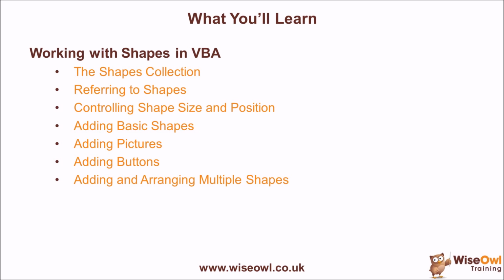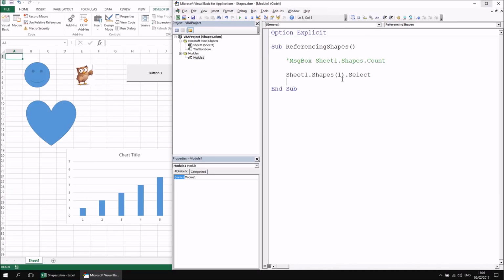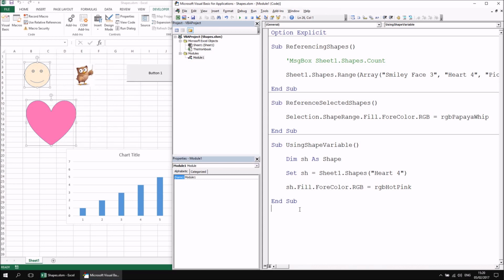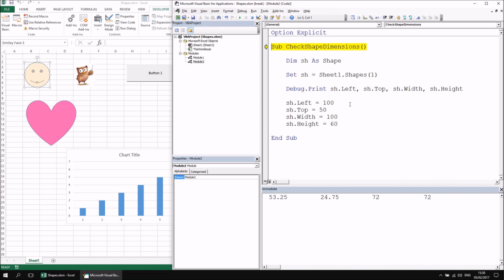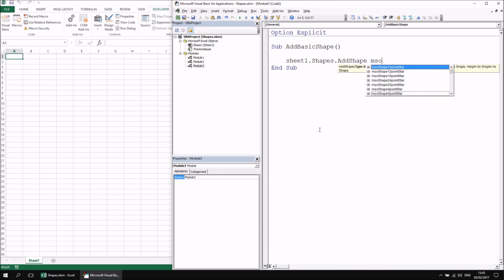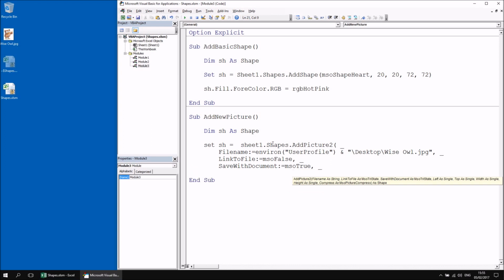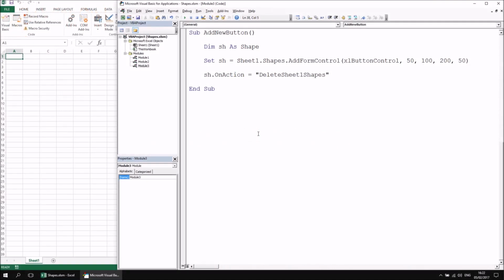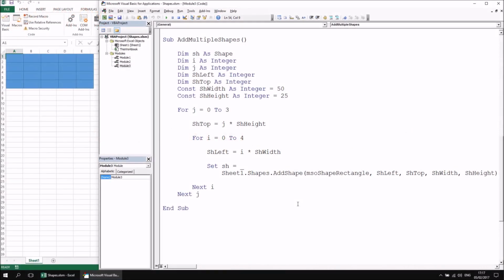Excel VBA Introduction Part 52.1 - Introduction to Shapes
You can download the file created in this video from this

- In this video you'll learn the basic of working with shapes in VBA. You'll see how to reference objects in the shapes collection using a variety of techniques. You'll learn about the properties which determine a shape's size and position and how to set these relative to other objects. You'll also learn how to add a variety of shapes to a worksheet, including basic autoshapes, pictures and form control buttons, as well as how to attach an action to a shape so that it runs a macro when a user clicks it.

Chapters
00:00 Topics
00:52 Examples of Shapes
03:18 Referring to the Shapes Collection
05:26 Referring to a Single Shape
07:10 Referring to a Range of Shapes
08:09 Referring to a Range of Shapes by Name
08:53 Referring to Selected Shapes
10:42 Using a Variable to Reference a Shape
11:59 Looping Over the Shapes Collection
13:41 Using a For Next Loop
15:23 Shape Size and Position
17:05 Changing a Shape's Size and Position
18:38 Positioning Relative to Other Shapes
19:26 Positioning Relative to a Range
21:03 Deleting Shapes
23:24 Adding a Basic Shape
27:13 Inserting a Picture
31:48 Resizing a Picture
33:10 Drawing a Button
36:14 Adding Multiple Shapes
39:43 Adding Multiple Rows
42:13 A Quick Summary and What's Next